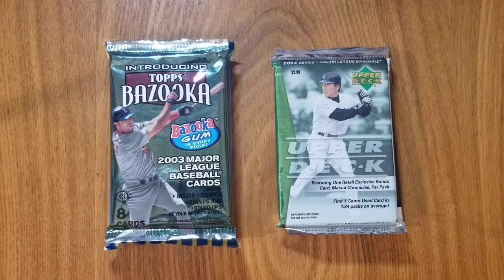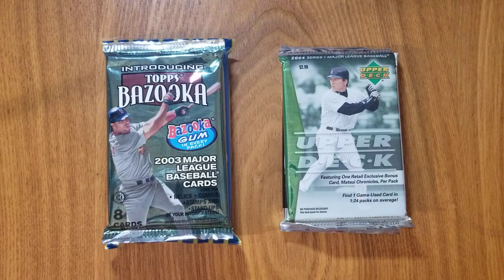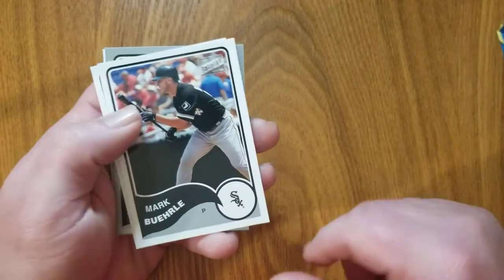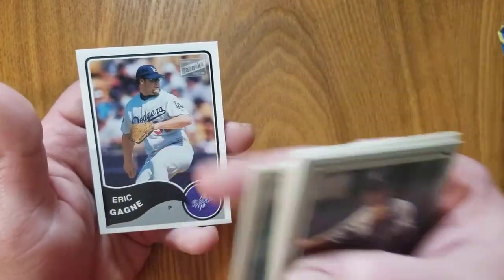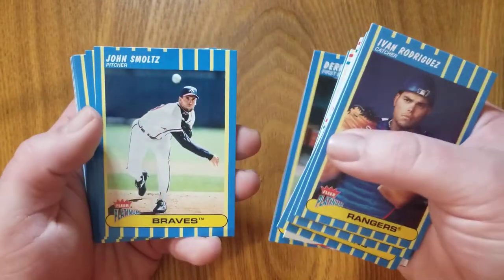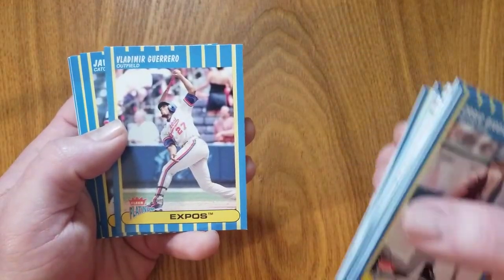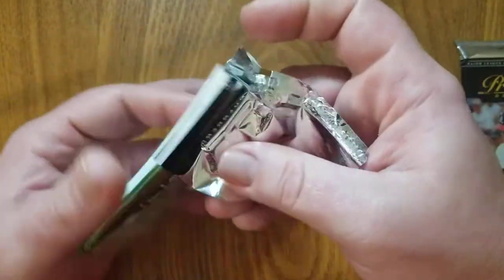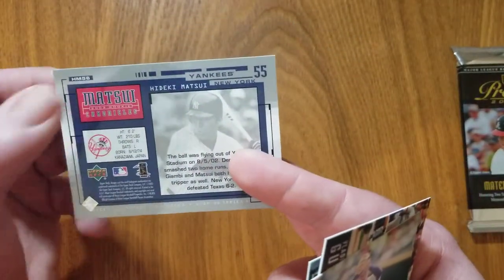2021 Topps MLS With Some Early 2000's Baseball Packs!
Today I picked up a variety of packs from my LCS from 2 different years that I was not in the hobby. Looking for hall of famers and rookie cards. As a bonus, showcasing some 2021 Topps MLS cards that i opened during a failed video attempt.